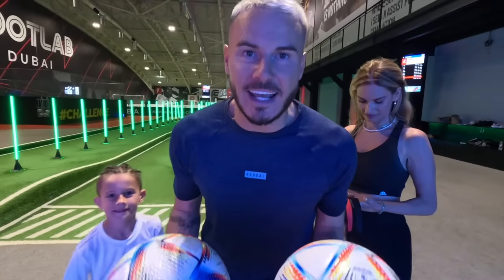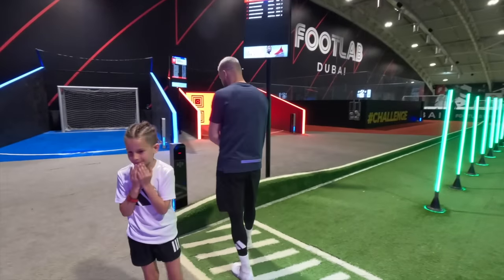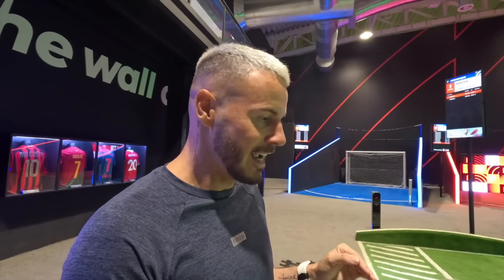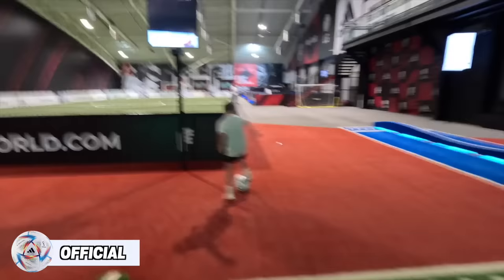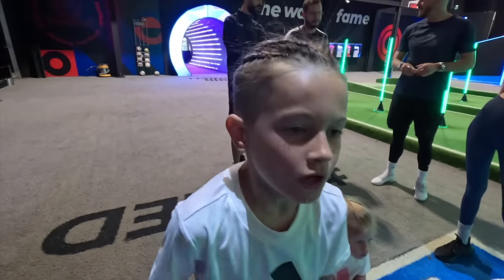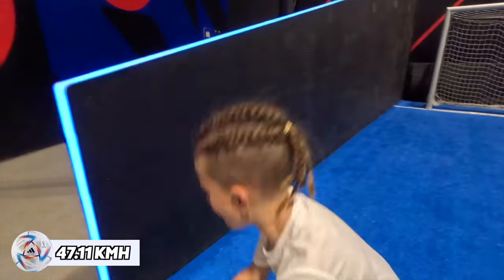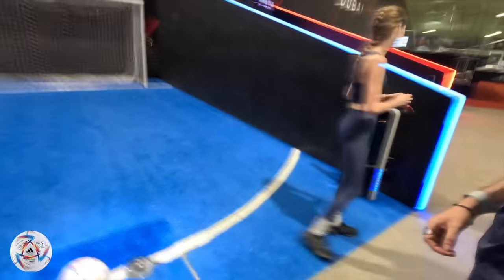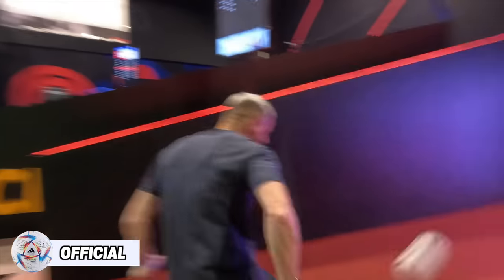FAKE VS REAL WORLD CUP BALL: WHICH IS BETTER?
Yes guys! In today's video we try and fiure out which football is better between a real World Cup football and a fake World Cup football!